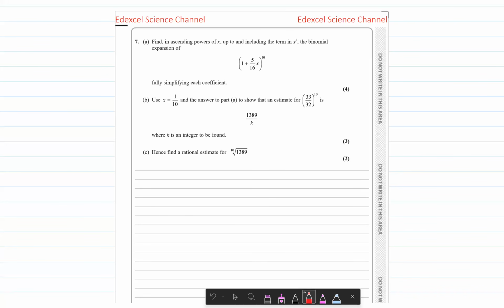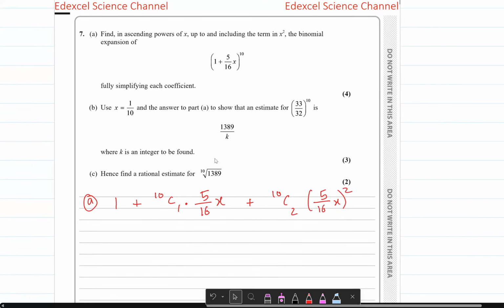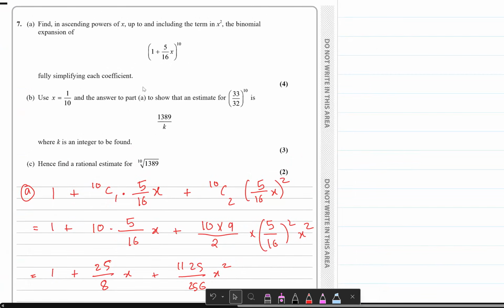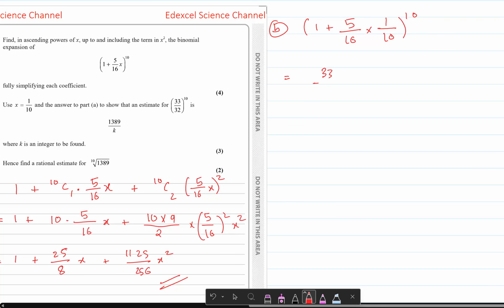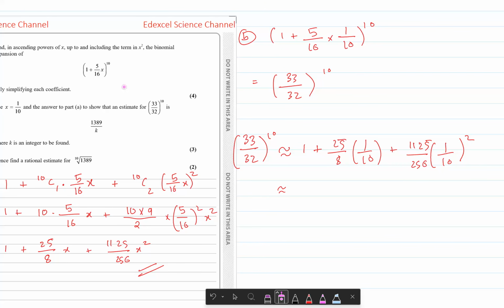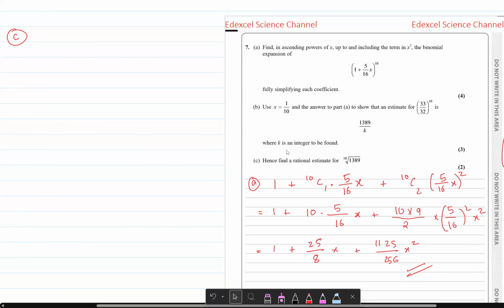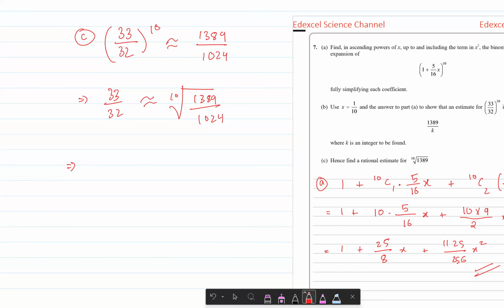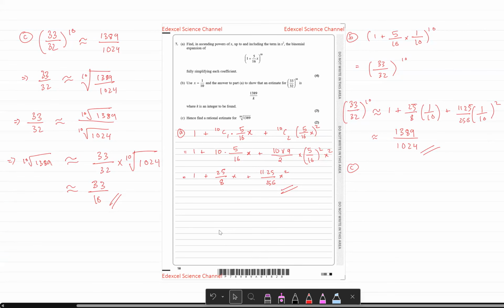Edexcel IAL P2 WMA12/01 2026 June Detailed Walkthrough Q7